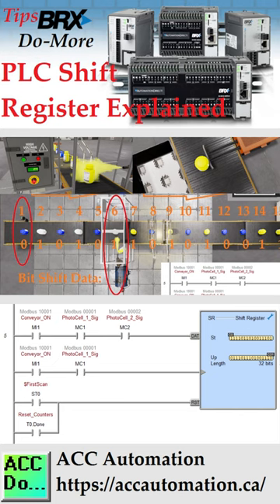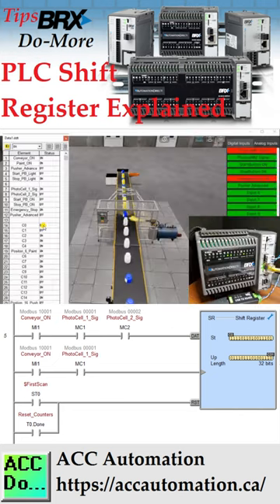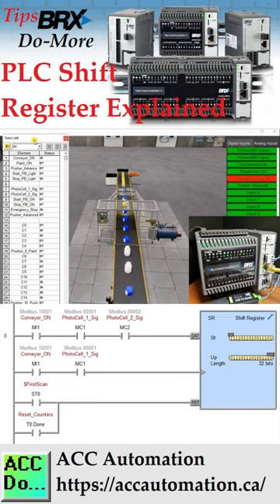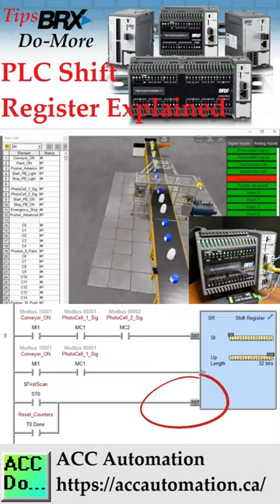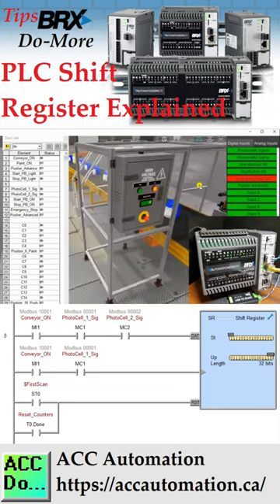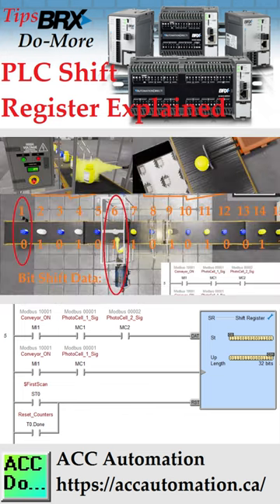BRX Do-More PLC Shift Register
The Shift Register (SR) instruction shifts BITs through a predefined number of BIT locations. These BIT locations can be a range of BITs, single Words or double Words, or a range of Words or double Words.
This instruction has three inputs. The first input is the data input. It will determine if a one or zero will be placed in the first bit when the second clock bit input transitions from off to on.
The third input is the reset which will zero out all the bits in the shift register.
In our EasyPLC 3D example, the shift register detects and tracts the larger bottles along the conveyor belt.
When in the paint station, the bottles are painted. When the conveyor reaches the end of the conveyor, the painted bottles are ejected into a box.
You can see how valuable this instruction is in our PLC.

Programming and examples of the BRX Do-More series can be found at this URL:

There are several reasons why we are using the BRX Do-More Controller. Here are just a few.